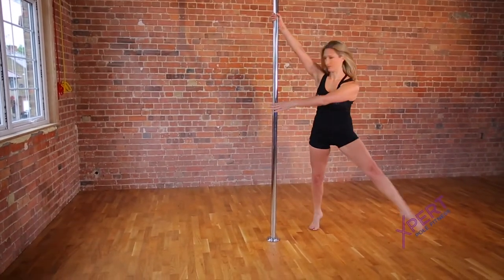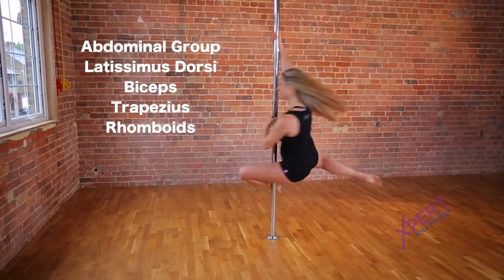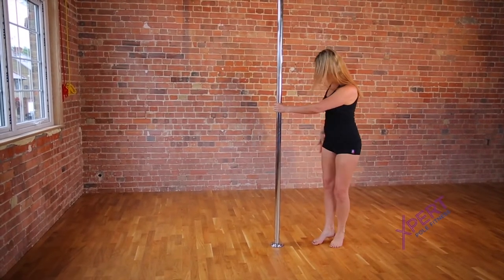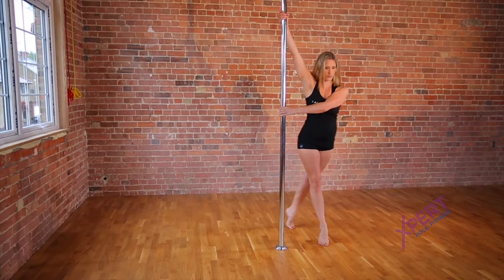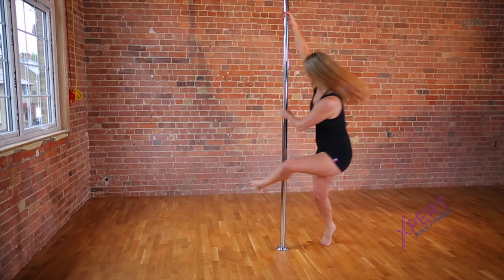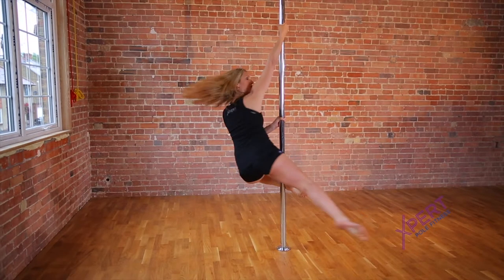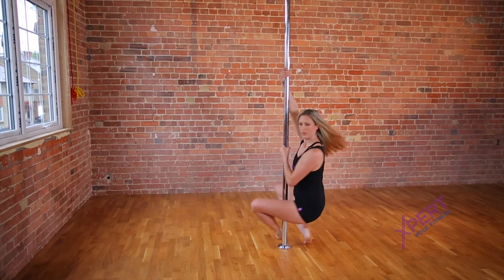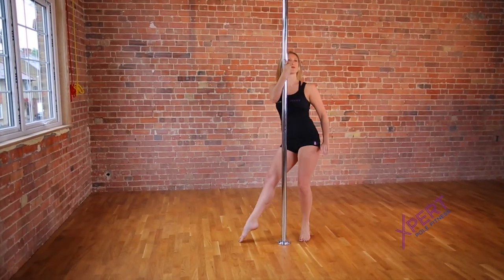XPERT Training - Stag Spin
As part of our XPERT Training series, we demonstrate some of our favorite classic moves! In this episode, we teach you how to do a fan-favorite: The Stag Spin!